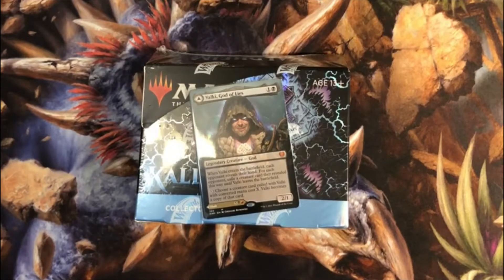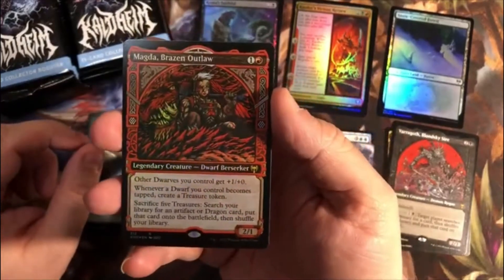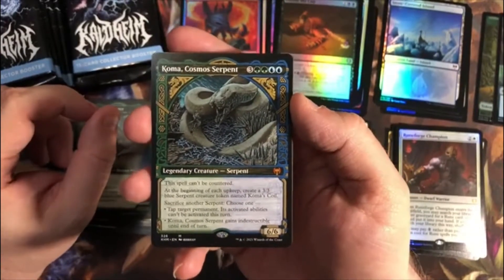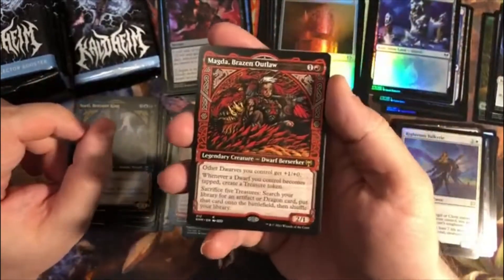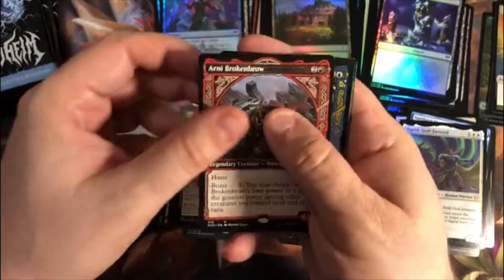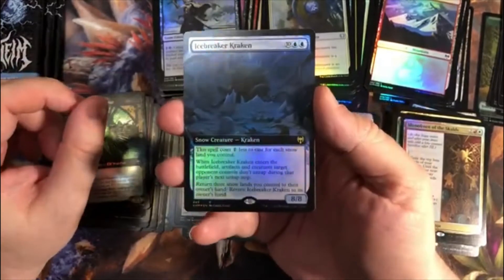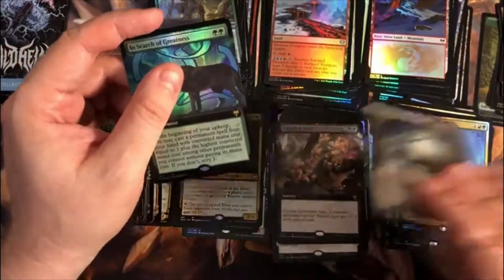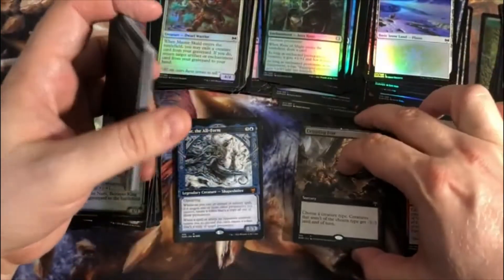Kaldheim Collector Booster Box Opening MTG - Going out on a Limb!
Busting open the fourth MTG Kaldheim Collector Booster Box on the channel.  A solid box, value of the rares and mythics was $177 (US).